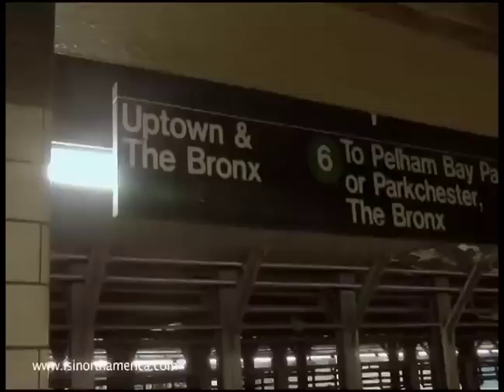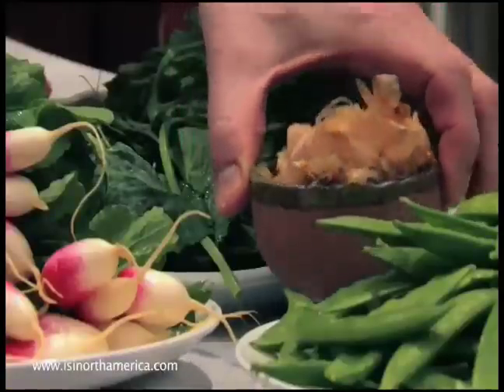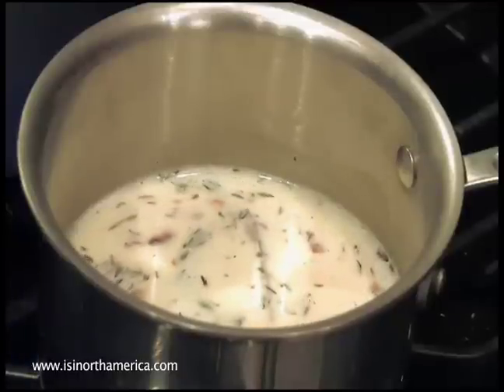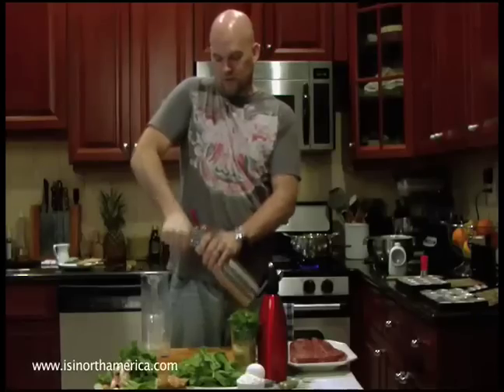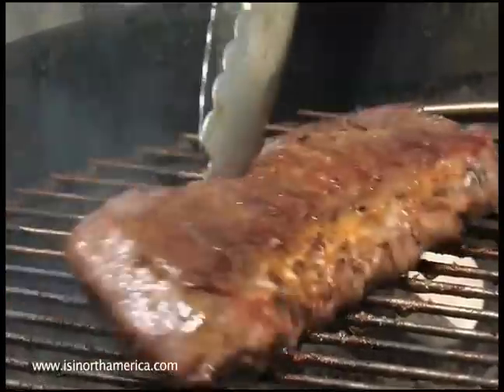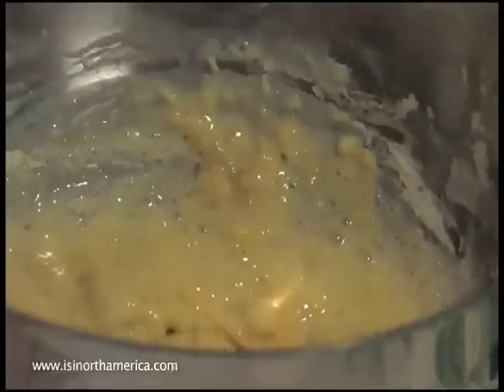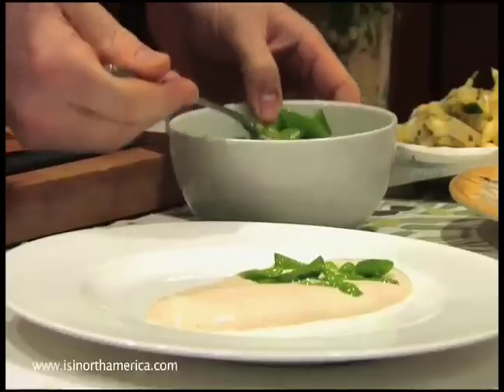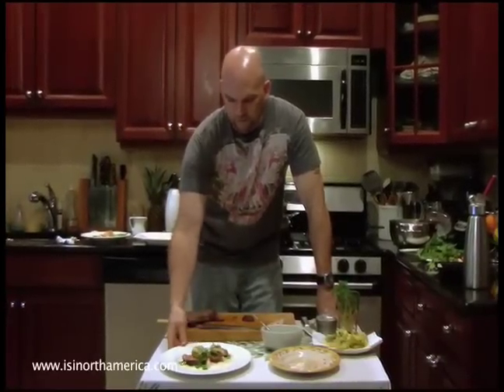Toasted Almond Espuma and Tempura Demo by Chef Bradford Thompson for iSi North America & StarChefs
Chef Bradford Thompson demonstrates his Toasted Almond Espuma using his iSi Gourmet Whip and his Tempura Pea Shoots using his iSi Soda Siphon, featuring a new twist on a tempura technique.